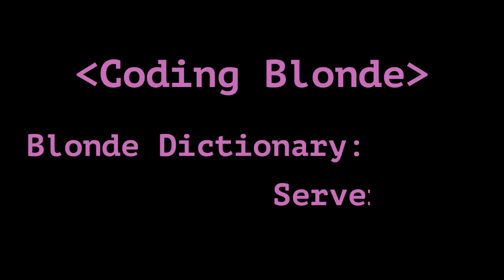Servers: What are they? Client - Server Relationship explained | Blonde Dictionary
What do you imagine when you hear the word server? A mysterious creature or a giant wardrobe-sized computer? Servers are actually pieces of software that perform certain actions: from file serving to allowing multiple players experience the same gaming environments.

Music
Artist: Hanvai
Track: Advernture